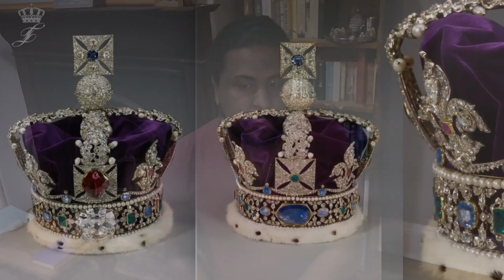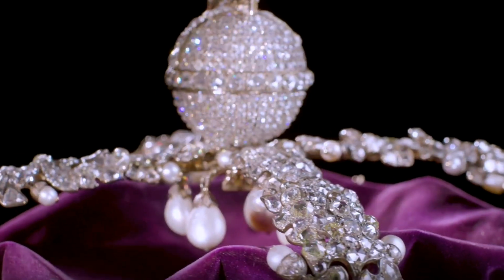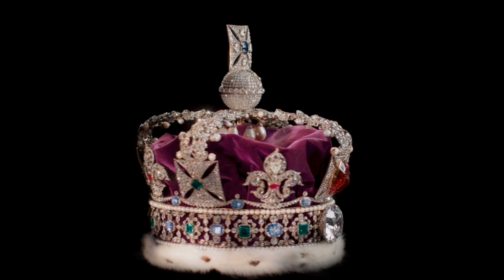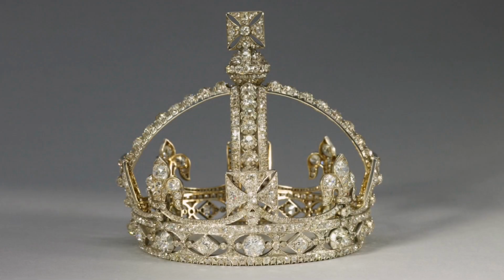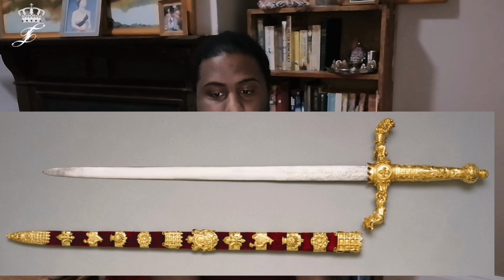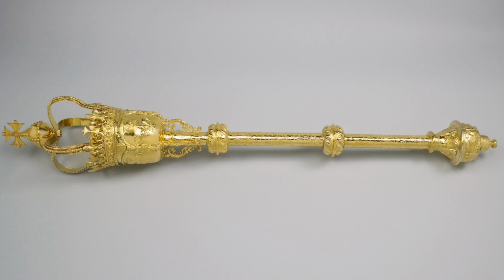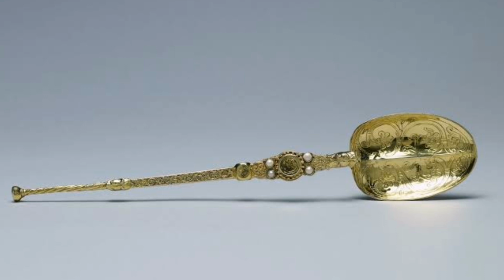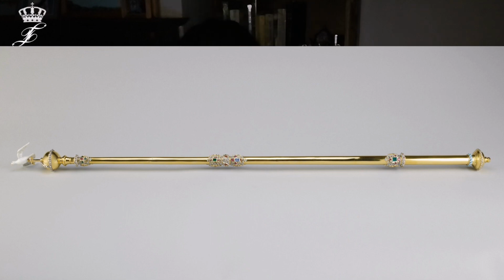The Crown Jewels of The United Kingdom of Great Britain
The Coronation | King Charles III | Queen Camilla | Queen Elizabeth II | The Crown Jewels The Crown of England

Hey everyone, I hope that you are all well. Todays video is about the crown jewels of the uk, in the run up to King Charles coronation I have done a bit of research about the crown jewels and all of its aspects and have made a video discussing and tell you about the history that is carried within the crown jewels.

So I start off with st Edwards Crown and talk about most of the items that will be used including the imperial state crown and sceptor with their cullinan diamonds, the Queen Mother and Queen Mary Crowns and their aspects and the edits that will be made to Queen Mary's Crown for Queen Camilla.

I really hope you guys enjoy this video it is my first video in more than a year excluding my Queen Elizabeth tribute video. This video is also a hint into the niche I want to take my channel towards.

Love
Theshlyn P

Previous Video:
Queen Elizabeth II

Personal instagram account !

My History Royal based instagram account!

All Music sourced from The YouTube library